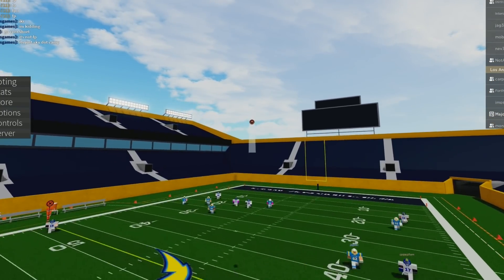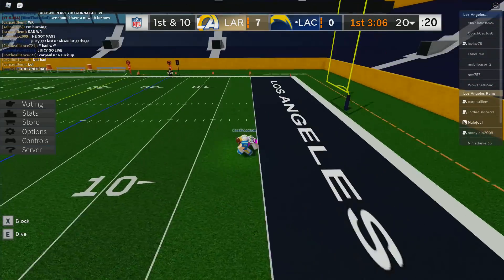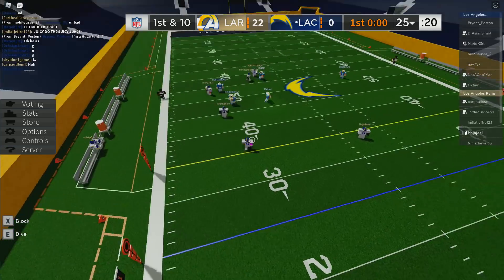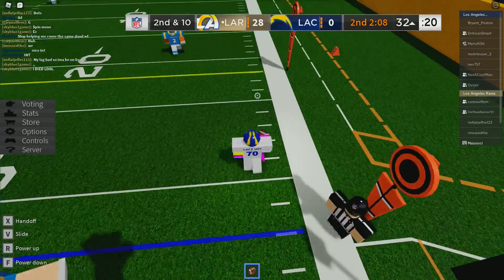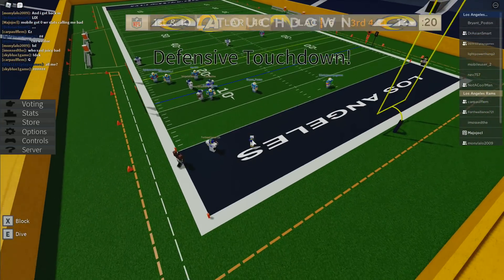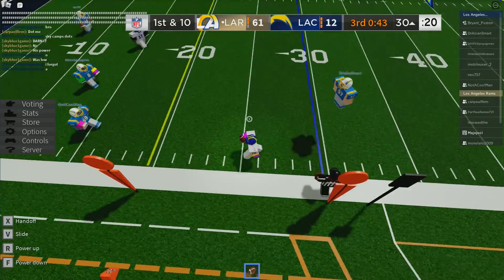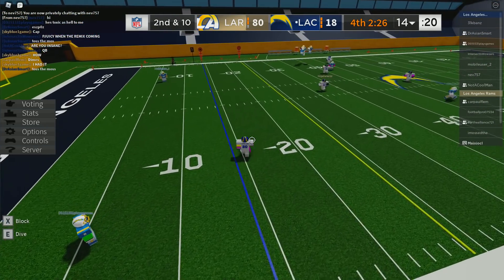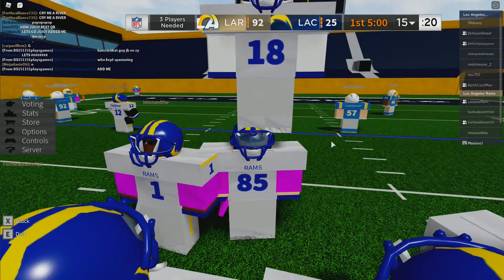JERSEY NUMBER EQUALS MY POWER! (FOOTBALL FUSION)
juicy jersey